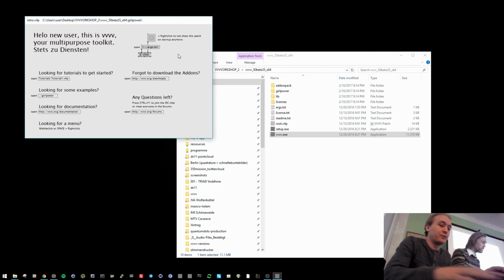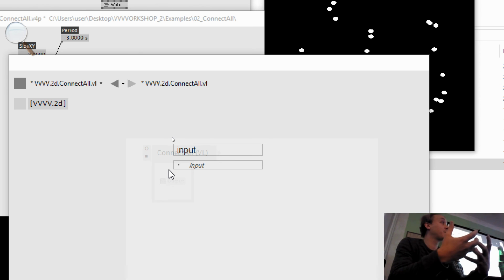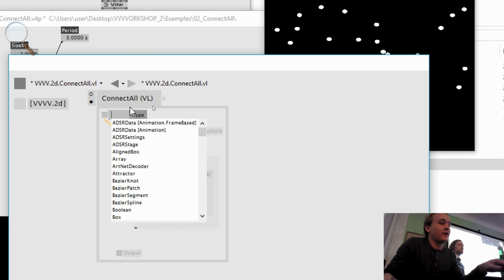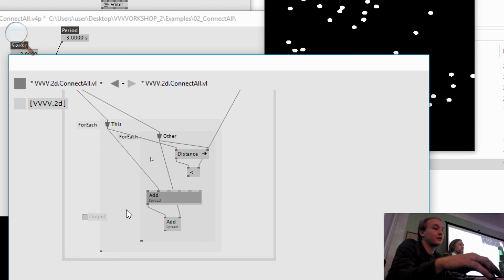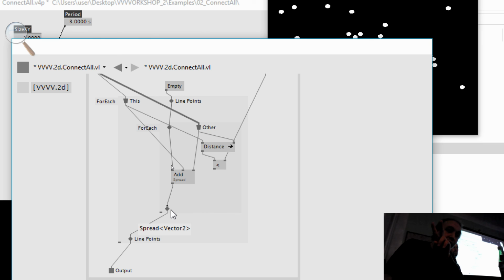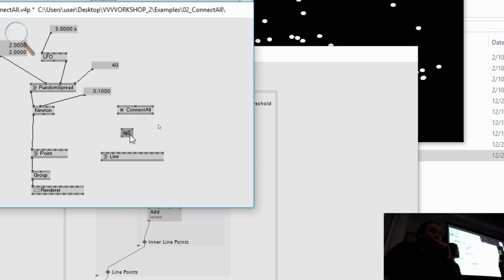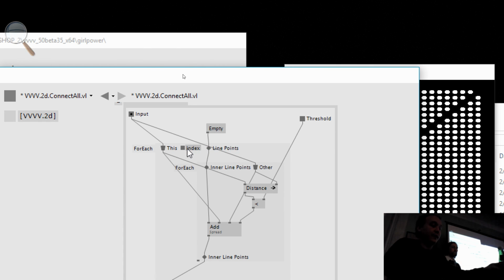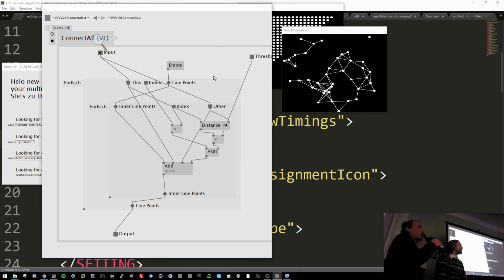Workshop II - VL: 04 Connect All